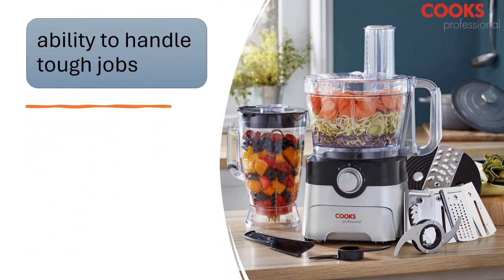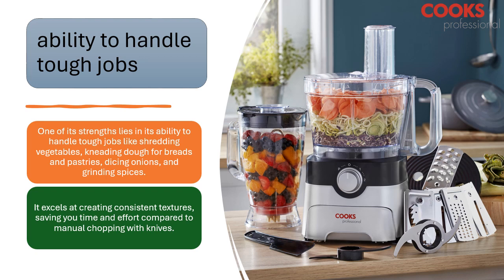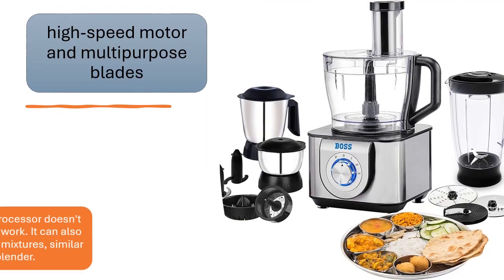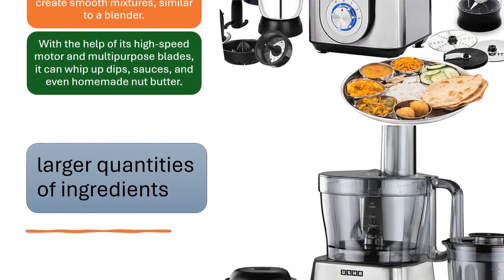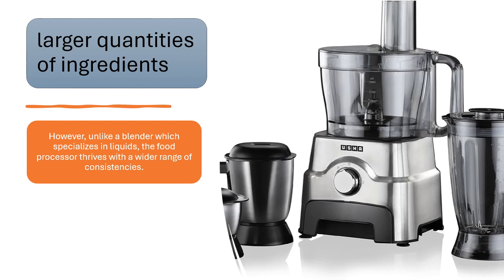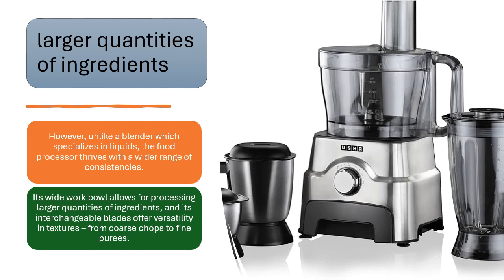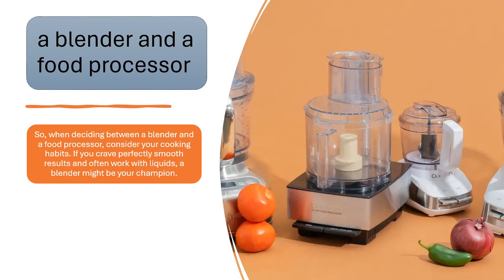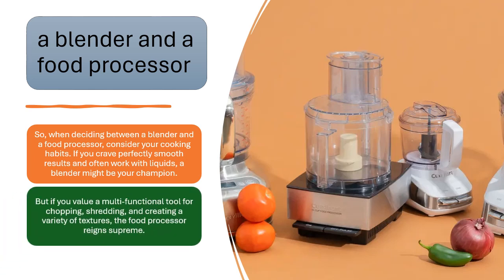The Versatile Kitchen Hero: Your Food Processor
A food processor is a multi-talented kitchen appliance designed to tackle a wide range of food preparation tasks.
While it may resemble its cousin, the blender, a food processor boasts a broader skillset.
ability to handle tough jobs
One of its strengths lies in its ability to handle tough jobs like shredding vegetables, kneading dough for breads and pastries, dicing onions, and grinding spices.
It excels at creating consistent textures, saving you time and effort compared to manual chopping with knives.
high-speed motor and multipurpose blades
But the food processor doesn't stop at coarse work. It can also create smooth mixtures, similar to a blender.
With the help of its high-speed motor and multipurpose blades, it can whip up dips, sauces, and even homemade nut butter.
larger quantities of ingredients
However, unlike a blender which specializes in liquids, the food processor thrives with a wider range of consistencies.
Its wide work bowl allows for processing larger quantities of ingredients, and its interchangeable blades offer versatility in textures – from coarse chops to fine purees.
a blender and a food processor
So, when deciding between a blender and a food processor, consider your cooking habits. If you crave perfectly smooth results and often work with liquids, a blender might be your champion.
But if you value a multi-functional tool for chopping, shredding, and creating a variety of textures, the food processor reigns supreme.